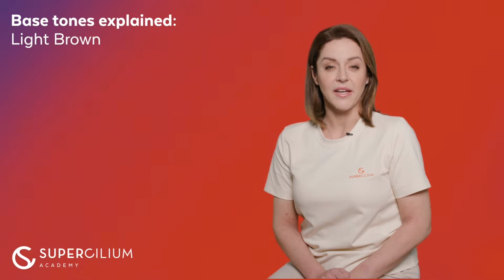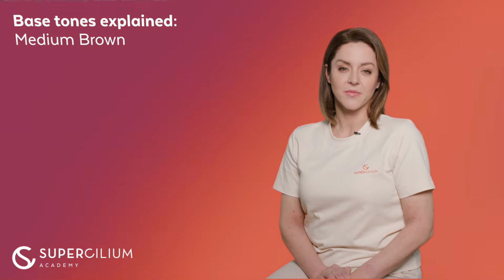Learn how to mix colors according to color theory! | Brow & Lash Dye Course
Welcome to our Brow & Lash Dye Course! 🧡💜

Everybody has a different skin and hair tone. In order to achieve the perfect brows, it is important to adapt the color of the dye exactly to your client. Our brow-experts explain, what you have to keep in mind when mixing different tones.

Hybrid Dye is the newest innovation in brow tinting: Offer your clients the best of both worlds by doing this course: a treatment between tint and henna that you can also use on lashes.
You will receive in-depth knowledge about color theory and how to create the perfect color mix for your client.

Do you want to learn more about Hybrid Dye? Then sign in now for our Certified Hybrid Dye Course! You will receive a handwritten certificate after completion. Our courses are taught by highly skilled and passionate professionals with years of experience in the industry.

ABOUT SUPERCILIUM

✨Supercilium is the one-stop-shop for brow pro's and brow lovers. At Supercilium we do not see beauty as an end goal, but as a tool that aids in expressing our true identity. We believe that everyone with a strong eyebrow looking back in the mirror can be that accelerator of confidence.✨

🧡All our Supercilium Academy courses